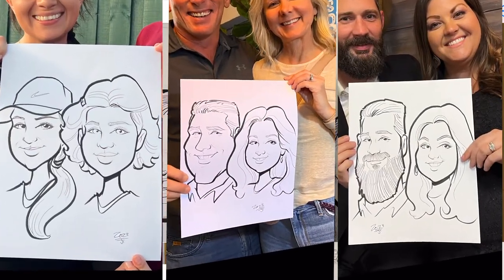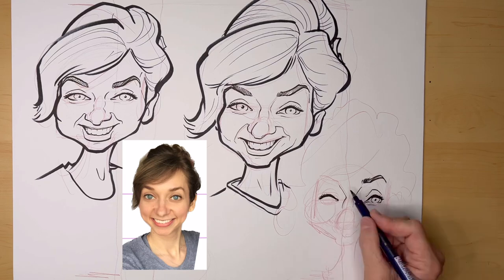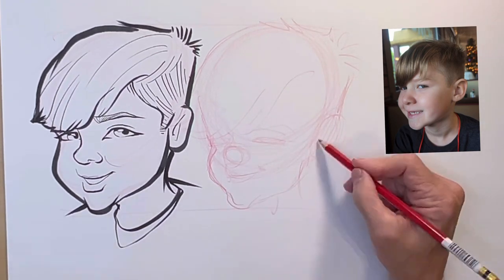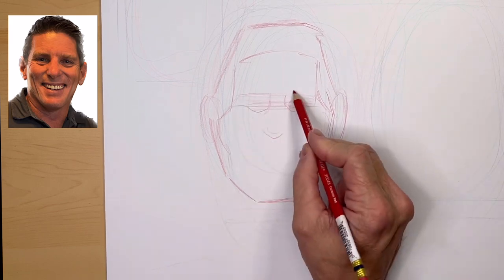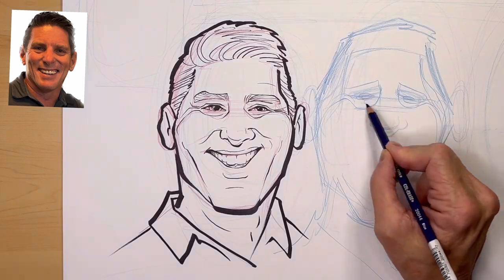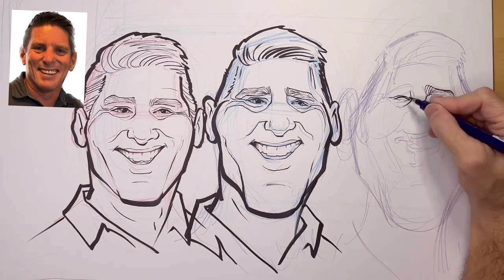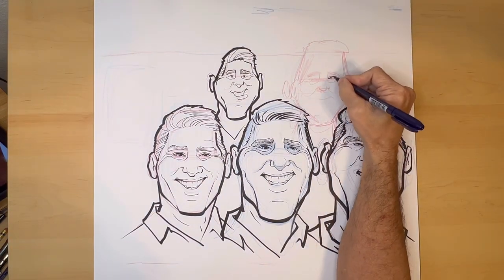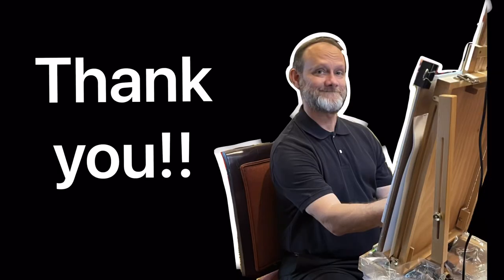Live Caricature Drawing Method 26: secret practice method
This is a link to the Tutorials page on my website. If you want to be one of the first to have access to new books and courses, please sign up for the tutorial email list at this link, Thank you!

This is a demonstration of my live Caricature drawing method and Thinking process.

I am doing a series of these videos to explain what I’m thinking about while I’m drawing quick sketch Caricatures for many different types of faces.

This is the method that I use when I’m drawing at parties.

I use a different method when I’m drawing from my home studio, but this is how I do a quick three or four minute Caricature souvenir when I’m in front of a live audience.

My Three top Marker are:

1. Tombow brush pen

2.  Zig Cartooning Mangaka medium

3. Zebra extra fine brush pen